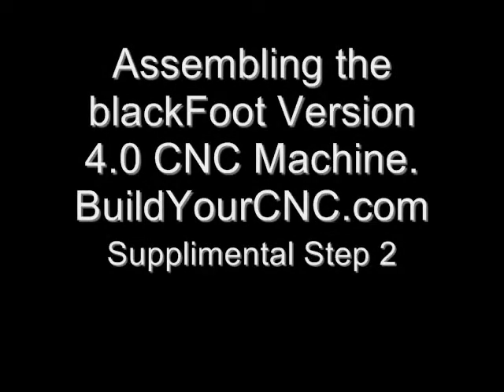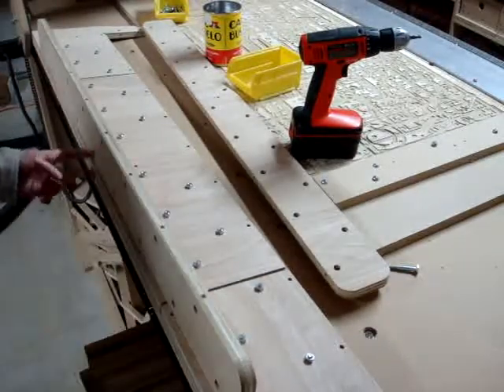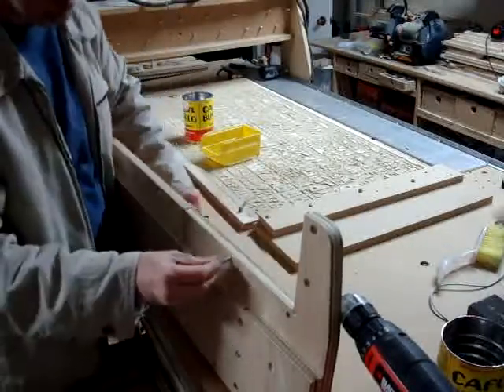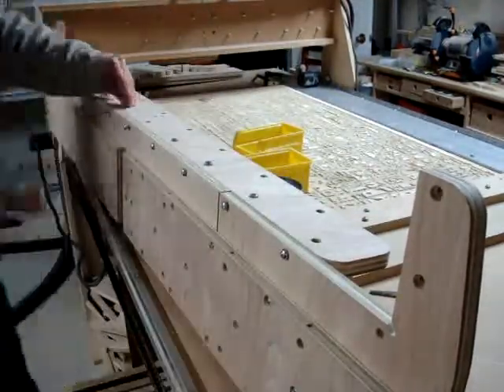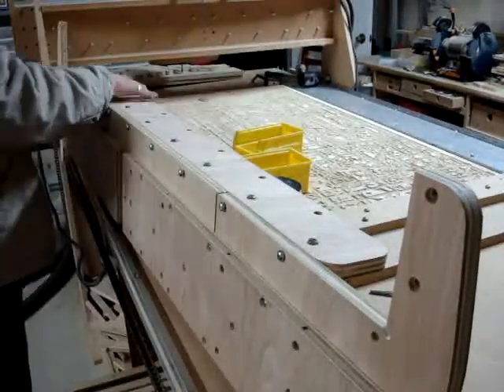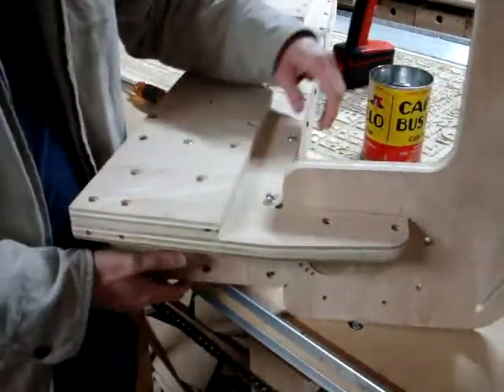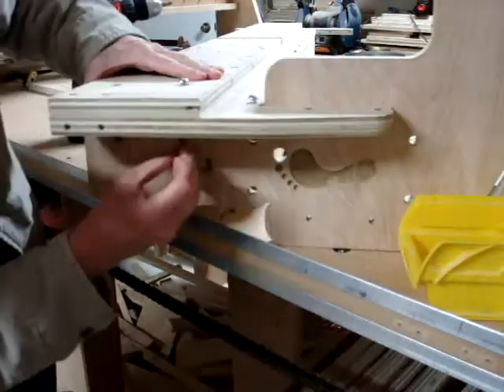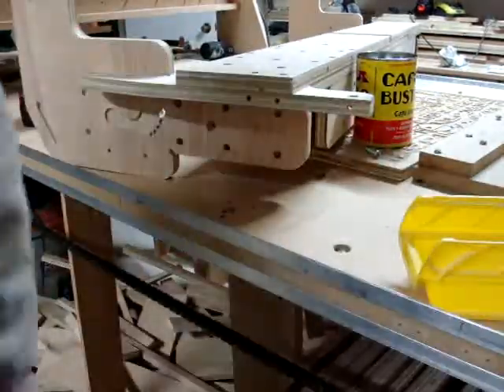blackFoot suplimental video 2_0001.wmv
Patrick's Tip Jar:
bitcoin:1Gtawd29Sgu5CdvfUnkRg1YBfowCawjFdH
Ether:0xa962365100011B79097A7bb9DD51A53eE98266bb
This is the second supplemental video for the blackFoot CNC Machine assembly.  In this video, the top and bottom parts of the gantry box are added to the gantry front.  The gantry sides are also installed.

Equipment that I use to make videos:
3D Mouse to rotate/zoom/move the object (Must have for CAD!!!)